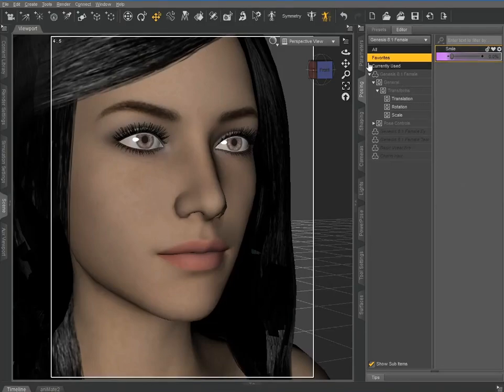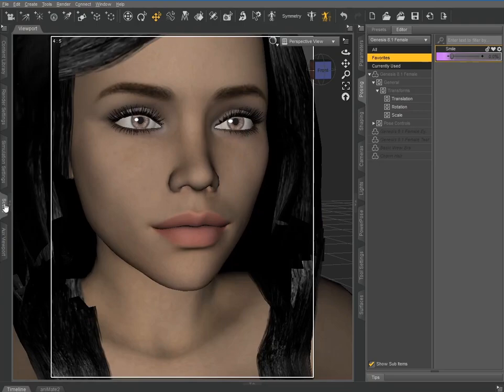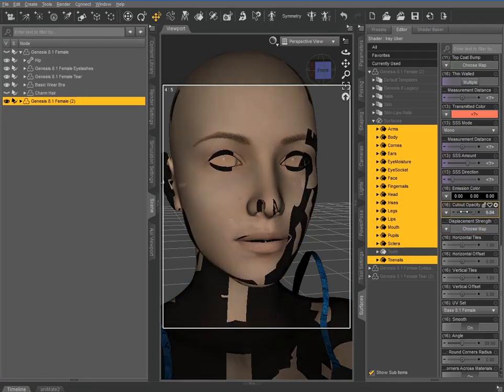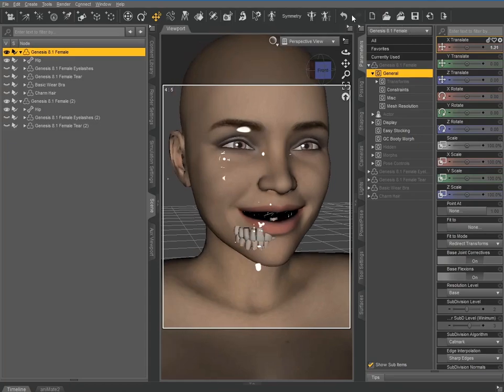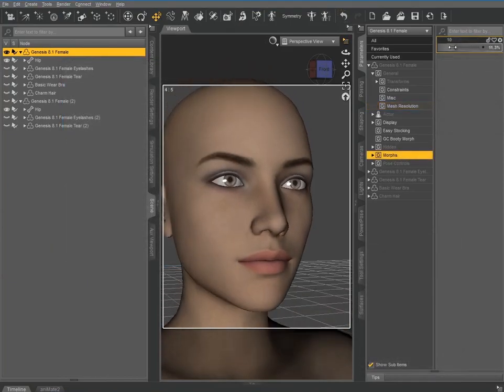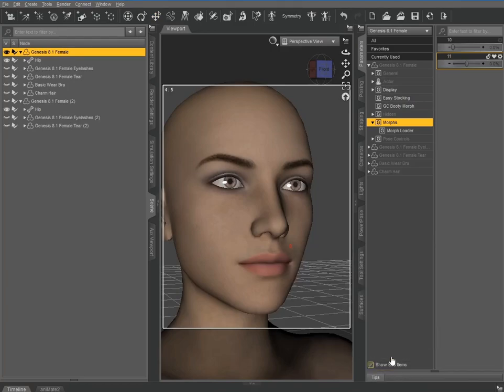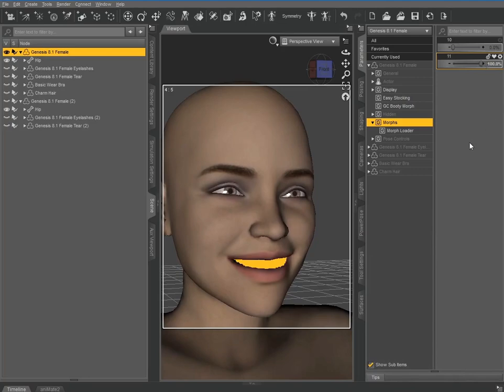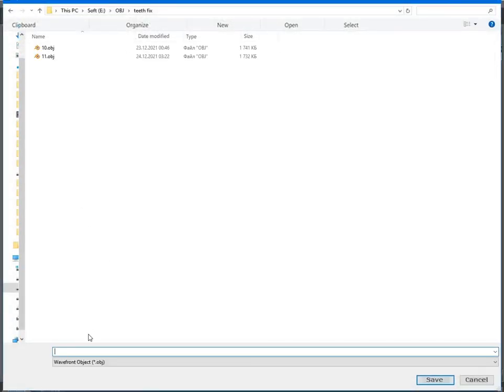How to fix damaged teeth in Daz Studio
You have finally finished your character in a blender or other program, loaded a morph... And everything seems to be fine.  Until you saw a smile

In this mini tutorial i'm gonna show you how I solved the problem with my character's teeth

upd:
I've created some morphs to make it easier.